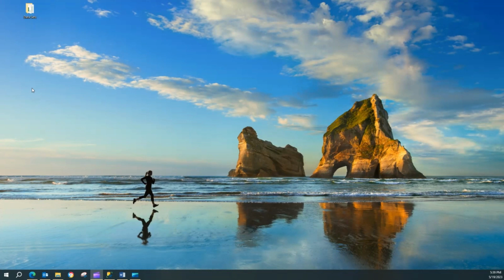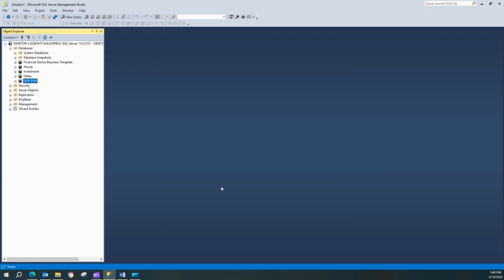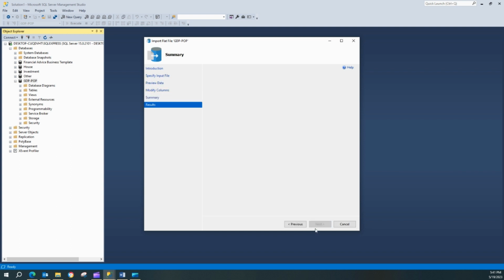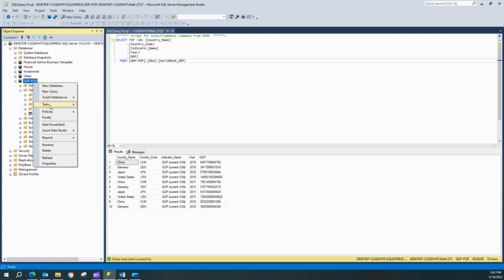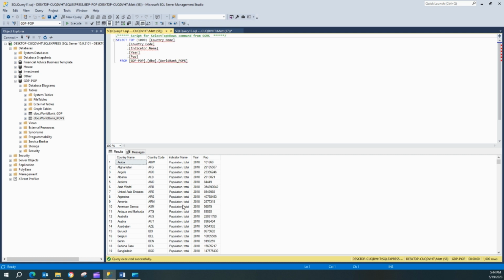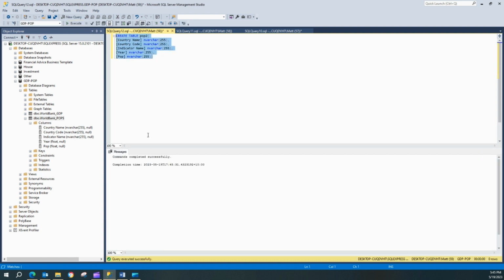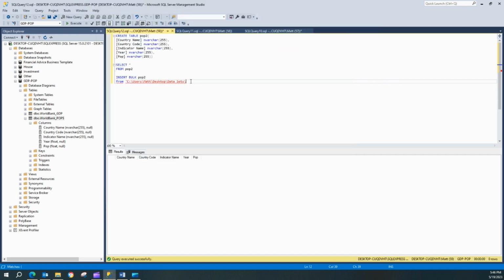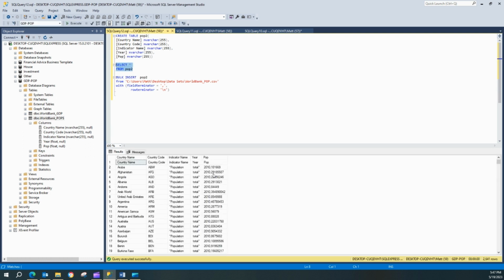SQL Server - Connect a CSV or an Excel File to SQL Server in less than 2 minutes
In this tutorial video I explain the different step to connect a CSV or an Excel File to SQL Server using 3 methods taking less than 2 minutes each.
We are going through each steps necessary to import the files to SQL Server using Import Flat File or Import Data. The last method explored is to create an empty table then import the data using:
-Bulk Insert
-from
-with (fieldterminator and rowterminator)